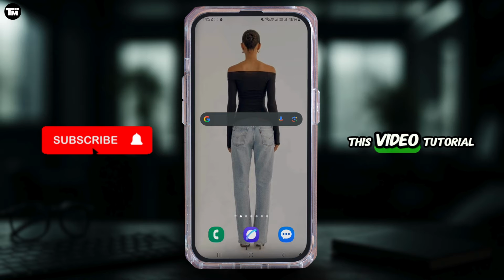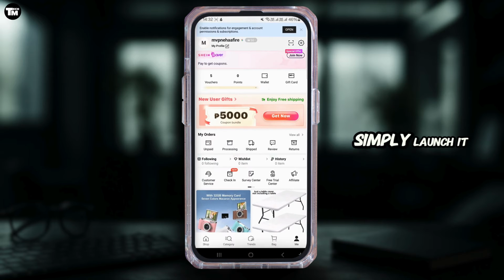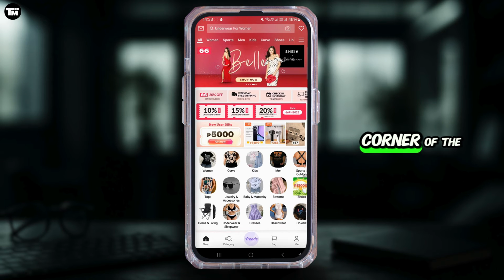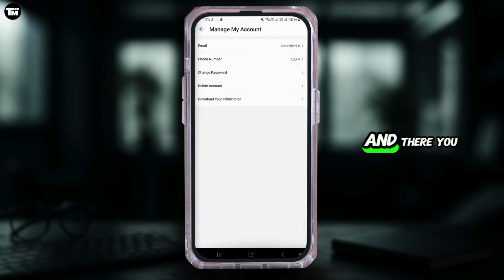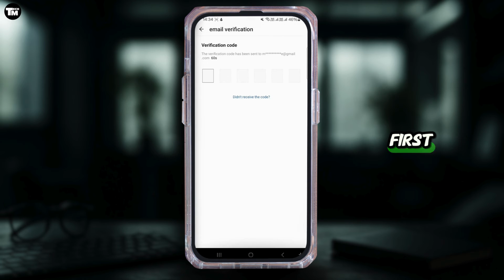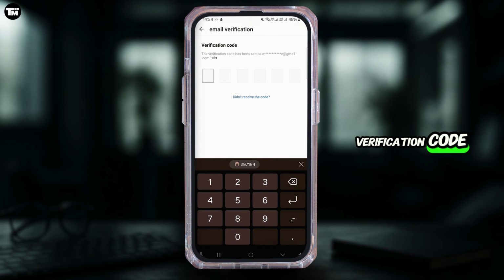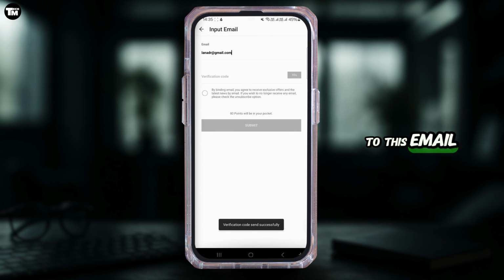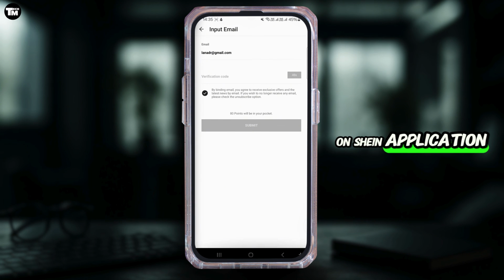How to Change Email on Shein (2025)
Wondering how to change your email on Shein? In this video, we walk you through the only working method to update your account email—step by step.

In this video, you’ll learn:

How to access your Shein account settings
How to navigate to the email change section
How to handle email verification codes
Tips for troubleshooting common email update errors

This method is straightforward, up-to-date for 2025, and uses official Shein features—no third-party tools required.